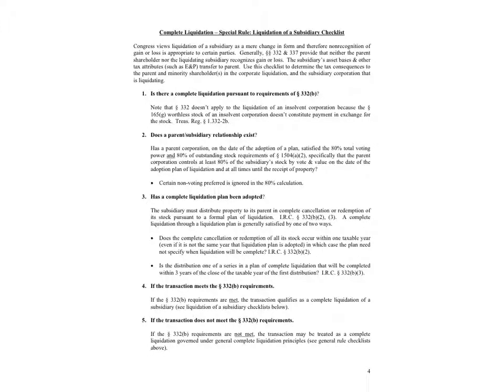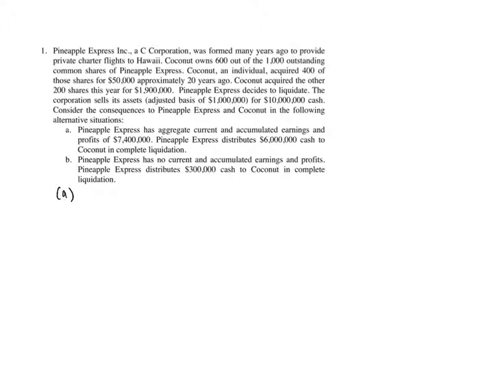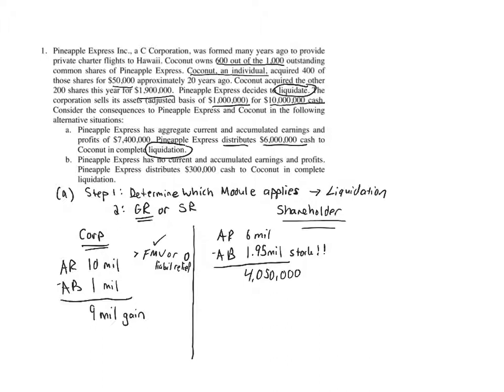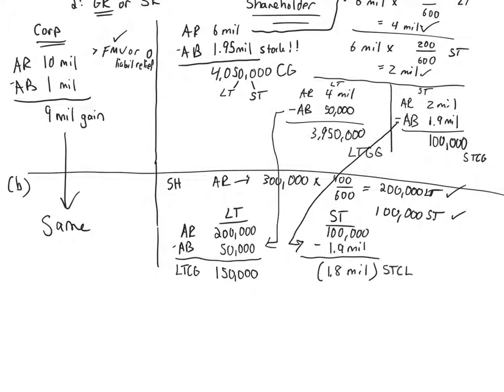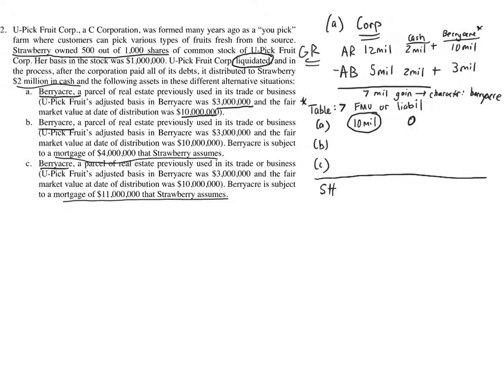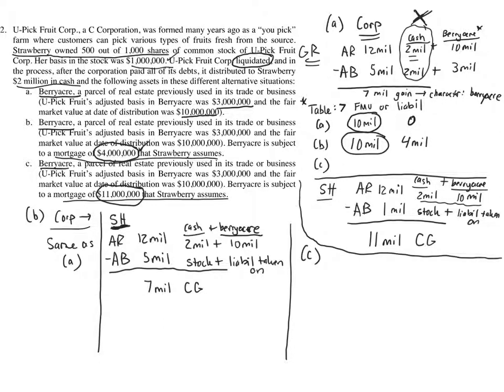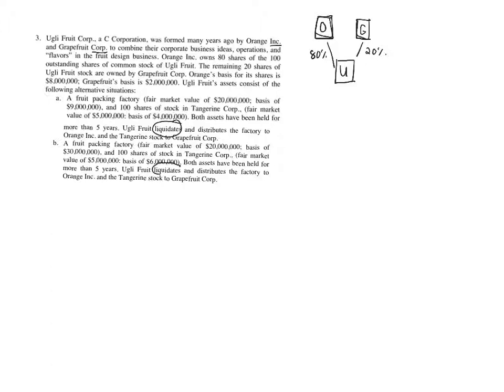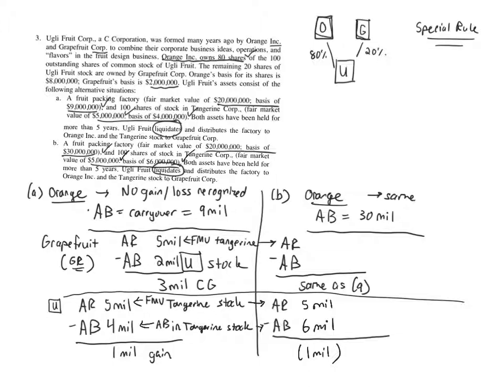TAX2 - November 4, 2019